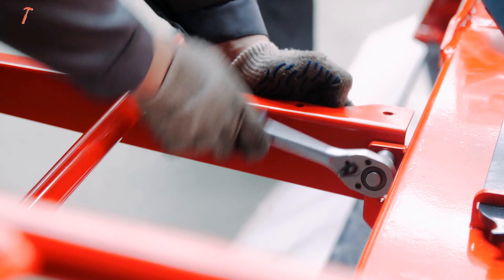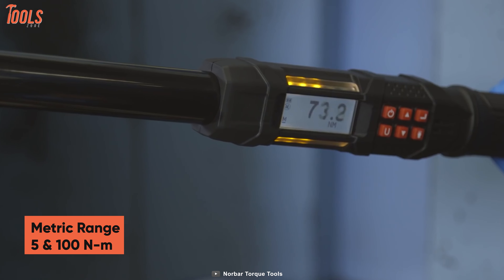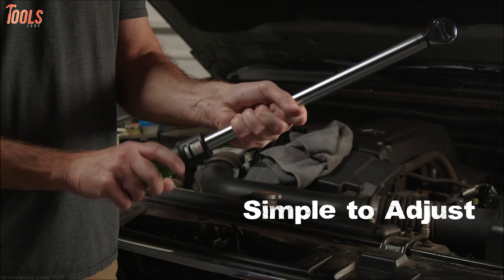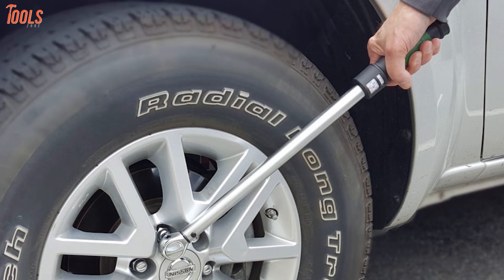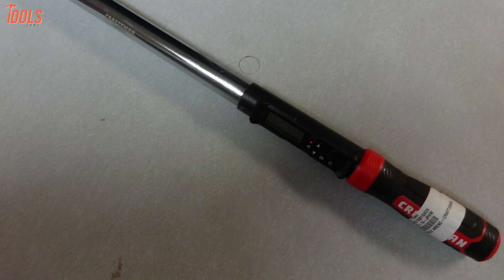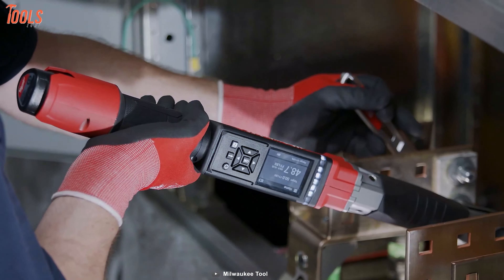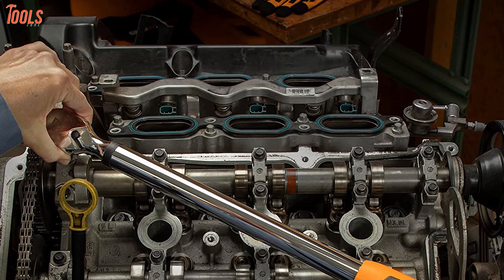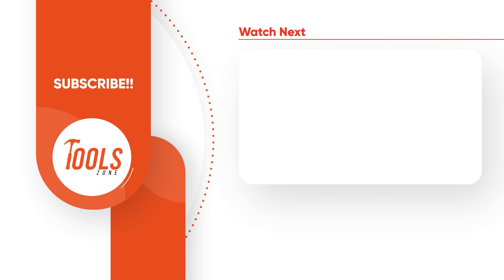Top 5 Best Torque Wrench for Automotive Work | Best Digital Torque Wrench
Best Torque Wrench helps you tighten critical fasteners properly, even loosenings. However, the installations will remain blemished without the best torque wrench in hand. From a DIY'er to a professional, everyone should keep the best digital torque wrench to bring precision to tightening tasks. So here is the video on the 5 best torque wrench just for you.

00:00 - Introduction

00:42 - 5. Norbar 130513 ProTronic Plus

01:53 - 4. eTORK Drive Electronic Torque Wrench

03:06 - 3. CRAFTSMAN CMMT99436 Digital Torque Wrench

04:12 - 2. Milwaukee M12 Digital Torque Wrench

05:22 - 1. GEARWRENCH 85077